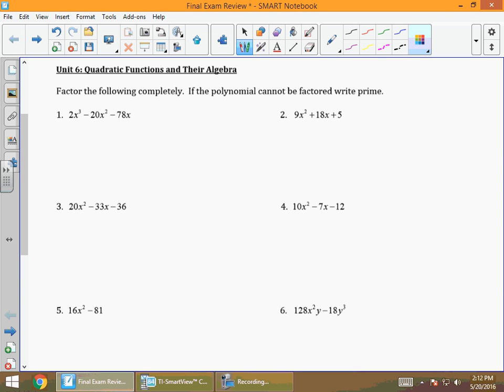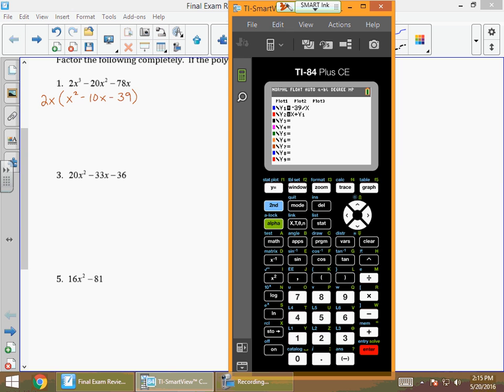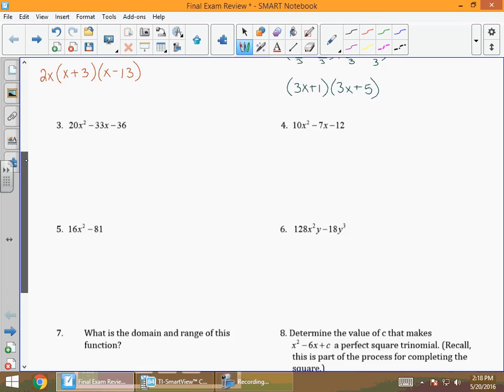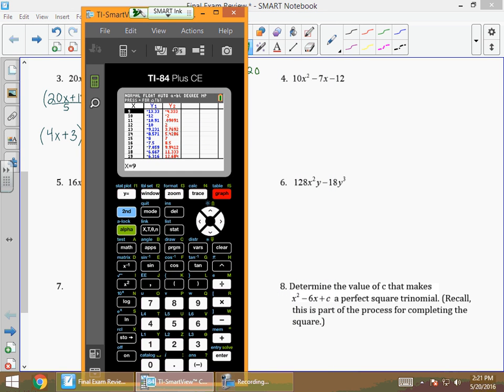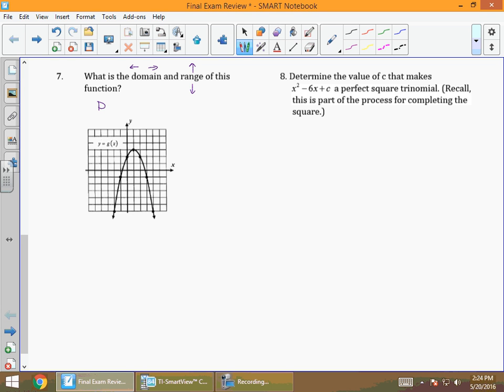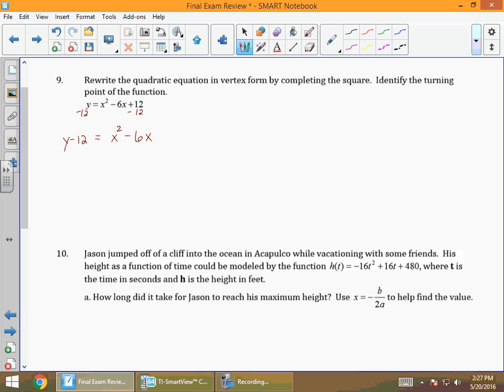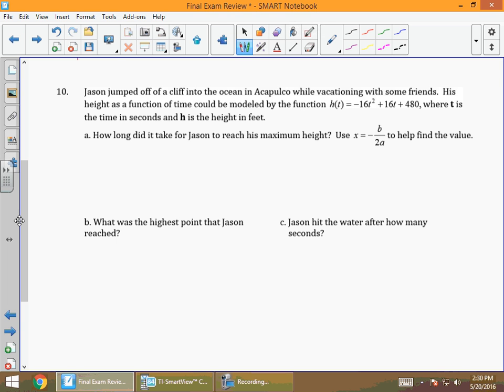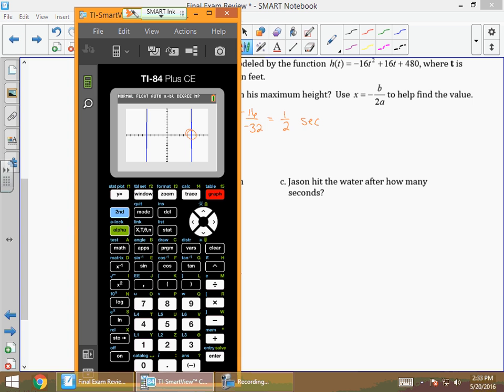Algebra 2 Exam Review QUADRATIC FUNCTIONS and THEIR ALGEBRA